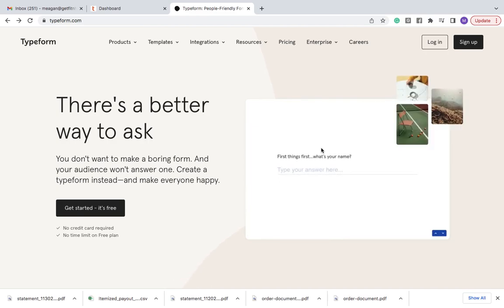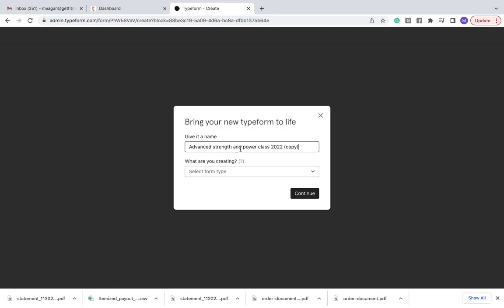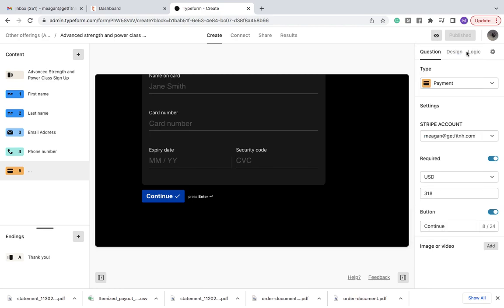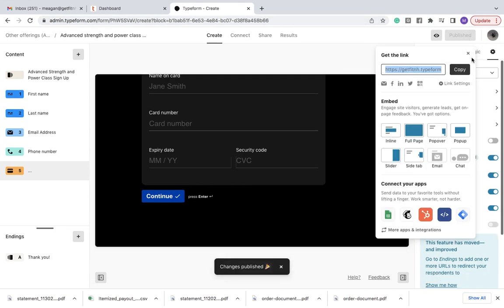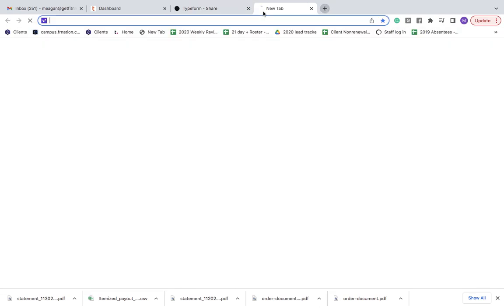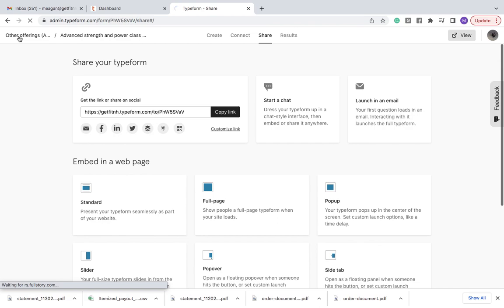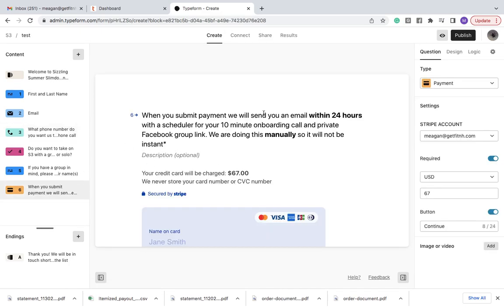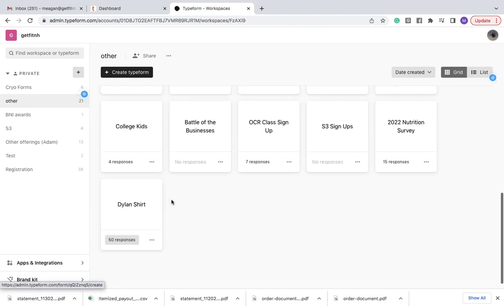Creating a typeform